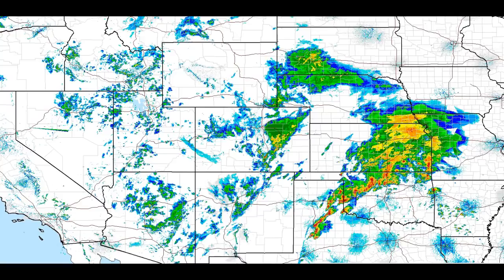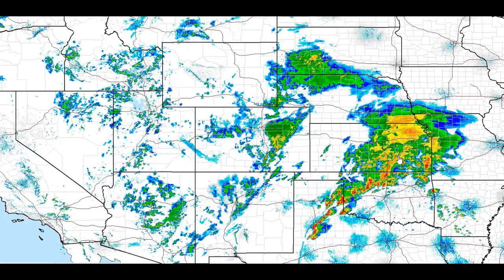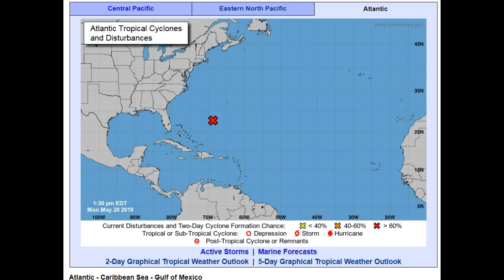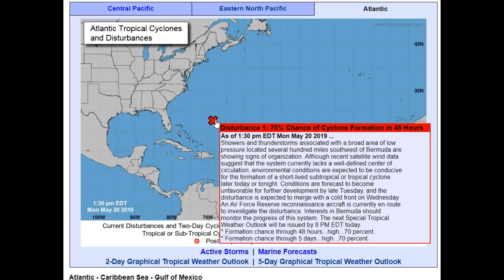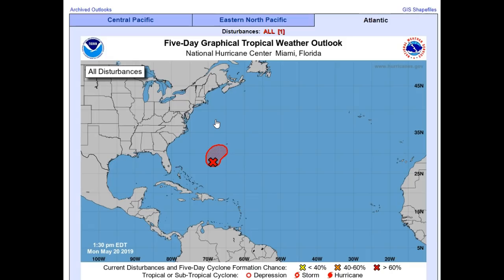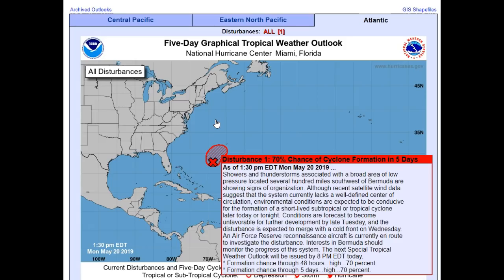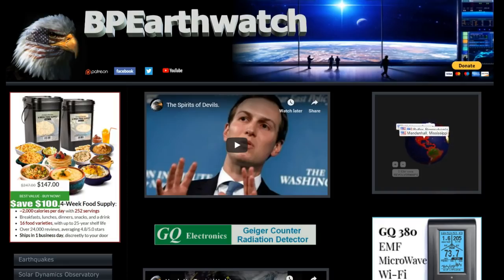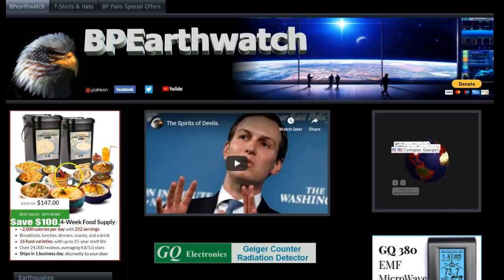Sub Tropical Storm Andrea Forming/Atlantic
TORNADO WARNINGS.
Home of the World's Best Survival Food and Supplies at Huge Savings.